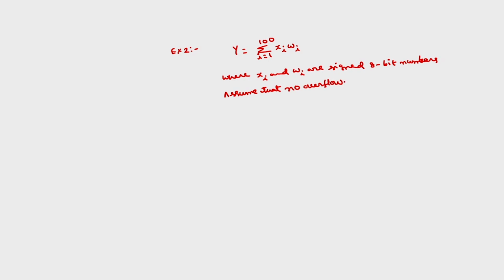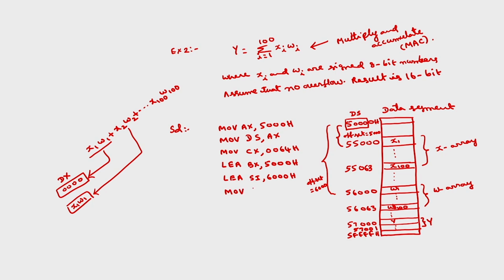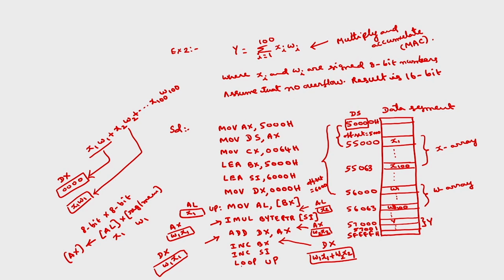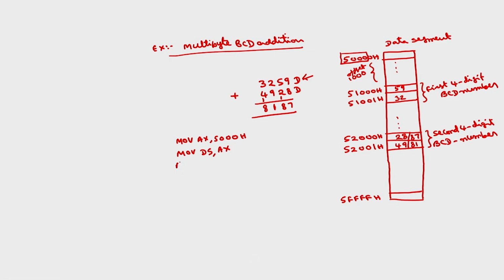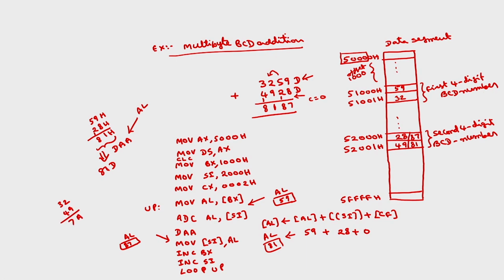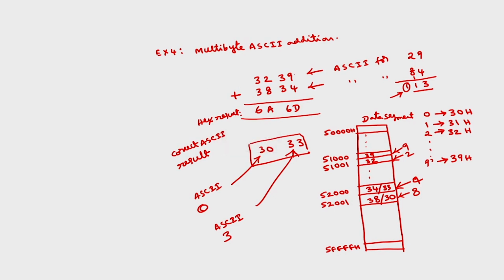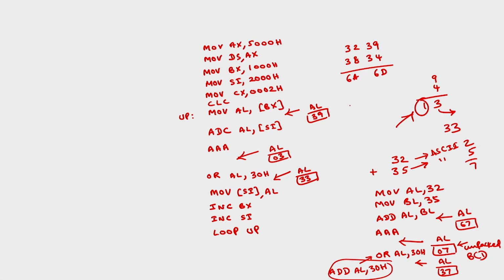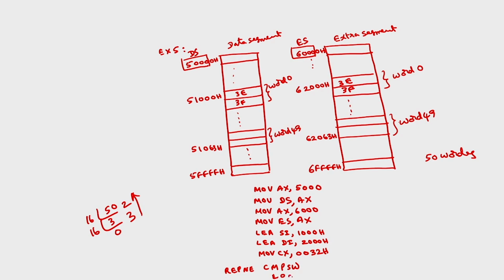8086 Interrupt and Machine Control Instructions